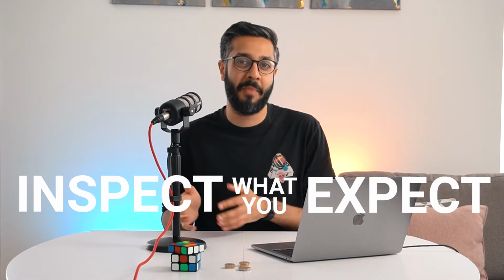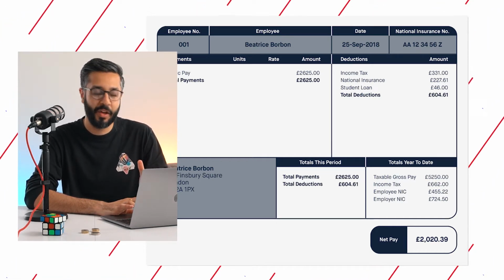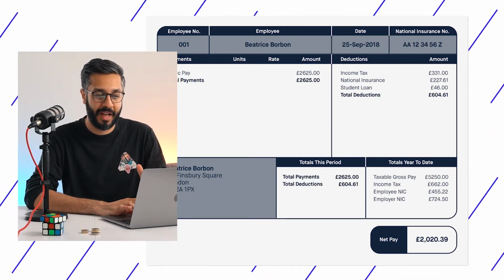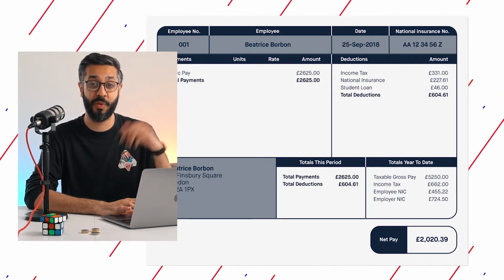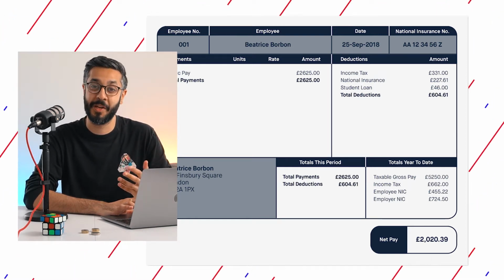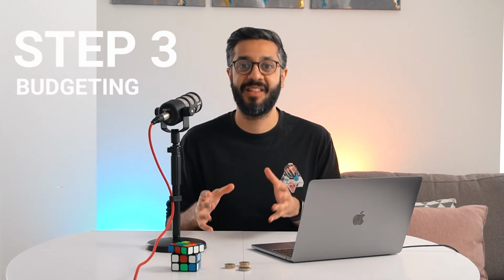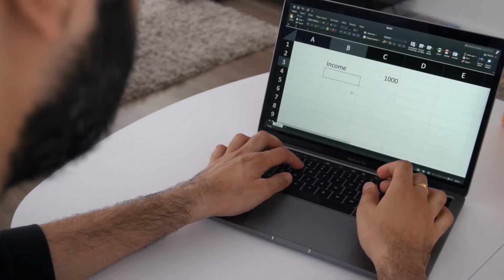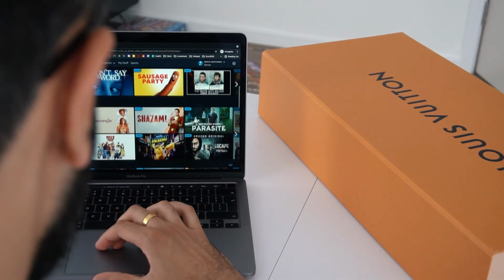What To Do With Your First Paycheck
In this video I'll be going over 3 tips for what to do with your first paycheck. These tips helped me buy a house by the time I was 25 and have set me up for a lifetime of financial freedom.